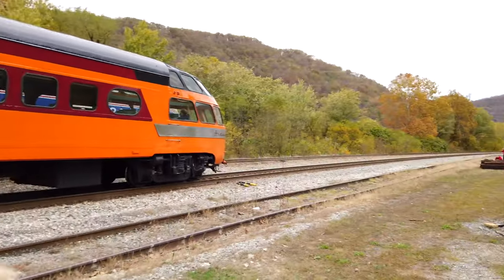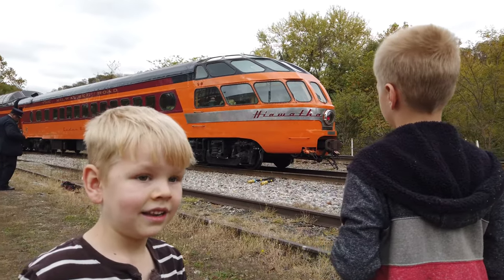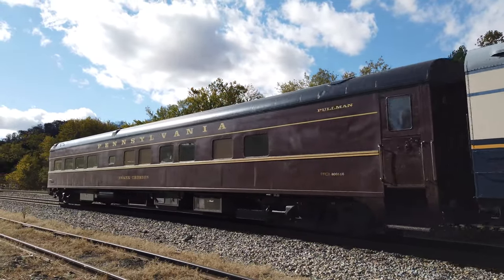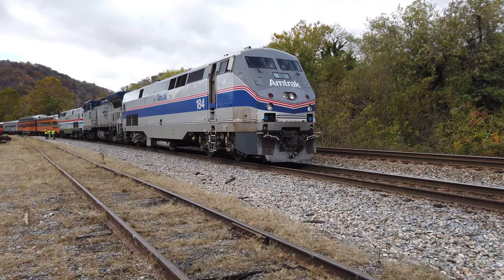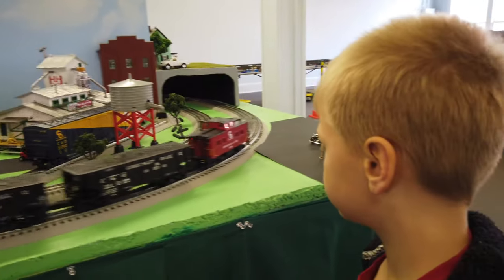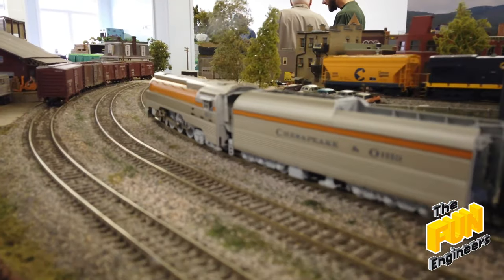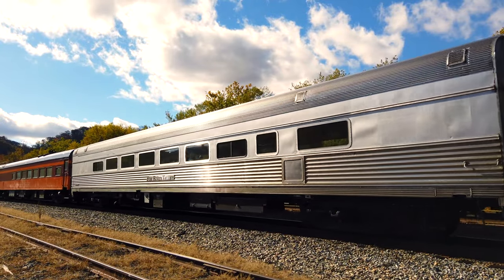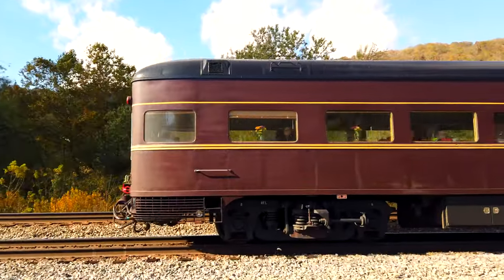🚄 😍3 Amtrak Heritage engines & 21 vintage cars! A visit by a massive CSX freight train? HUGE! 💥👊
Hello Engineers! WOW! Check out 21 vintage private train cars and 3 vintage Amtrak Diesels P42, P32 & P30! And a special appearance by a CSX freight train while we were trackside!

Eric, Cody and Dr Dad (and Mom!) visit Hinton WV for their annual Railroad Days Festival. This year it was even more spectacular as they had 21 vintage passenger cars pulled by 3 vintage Amtrak diesel engines! We were able to go directly trackside and upclose. There was a P42, a P32, and a P30 engine. While we were waiting, we heard a bell and another diesel approaching, and suddenly a giant 4 engine freight train pulled up right next to us! That was spectacular. While we were waiting on the departure of the train, we went back to the festival location and checked out their model train displays and tables. A super fun day!

Special thanks to Seth Reynolds for his great commentary on the trains!

Chairmans Class Cars
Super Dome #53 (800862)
Cedar Rapids (800040)
Frank Thomson (800110)

Dome cars
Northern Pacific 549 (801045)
Prairie View (800606)
Summit View (800136)
Silver Palace (800273) (California Zephyr)
Stampede Pass (800290) (Northern Pacific)
Moonlight Dome (800203) (Baltimore & Ohio)

Private Suite Cars
Cimarron River (800069)
The Berlin (800255)
Hollywood Beach (800129)

Lounge Cars
Overland Trail (800633)
Fox River Valley (800644)

Deluxe Coach
Wenonah (800261)
Nokomis (800898)
Lake Pepin (800799)

ABOUT THE FUN ENGINEERS

Hey kids & parents! Welcome to The Fun Engineers family with Eric (7) Cody (4), Dr Dad and Super Mom! Spend some time with Cody and Eric and discover something fun and new in every episode! We created The Fun Engineers as we believe all kids can learn to be tomorrow's thinkers & entrepreneurs through creative play and fun problem solving experiments.

 Our topics include epic adventures, toy reviews, pretend play and more. All of our content is kid safe and family friendly, as we are SAFEFAM certified!

TRAINLAB MERCH!
We make track adapters and connectors for just about every toy train track out there!  Dog bones, TrackMaster and Wooden Railway and more!

MAIL CALL! Do you want to send us something that we'll open in one of our episodes?
Our Address is:
Eric & Cody at the Fun Engineers
Lewisburg, WV 24901 USA

LET’S CONNECT!